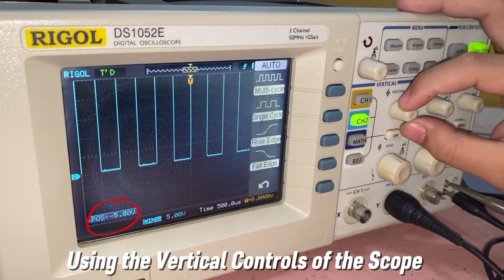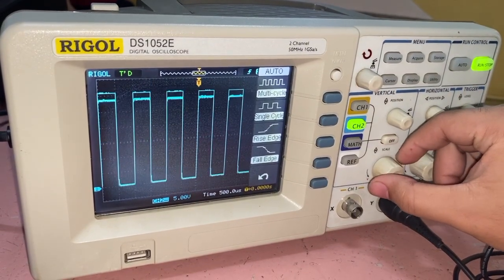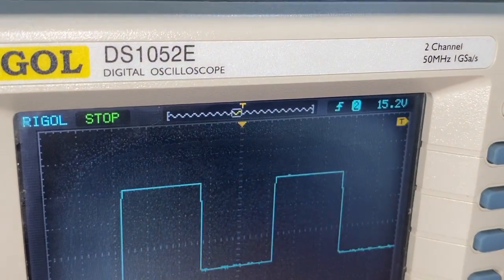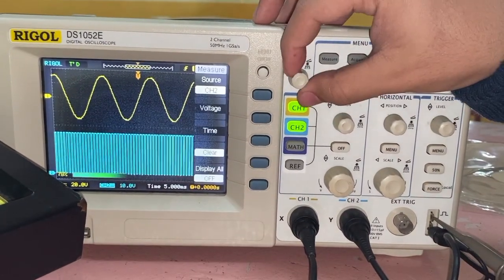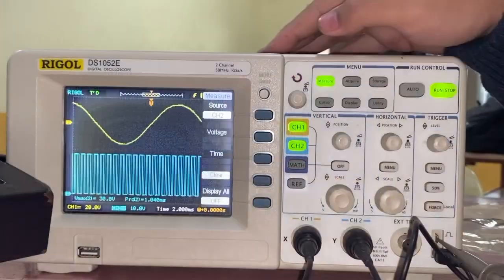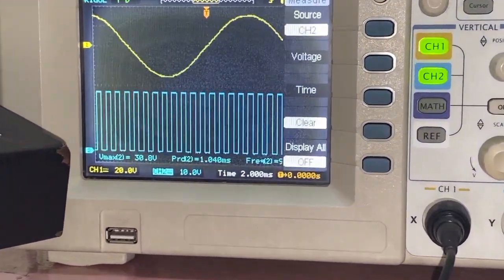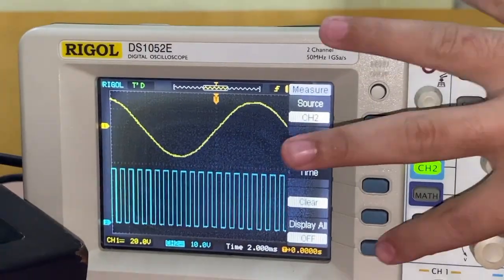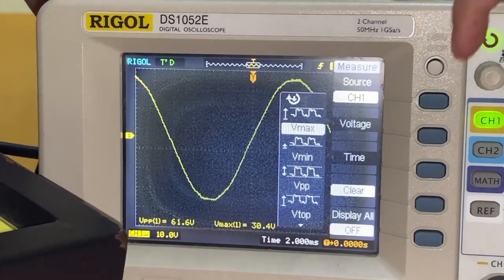GROUP 2: Experiment #4 ‐ How to use an Oscilloscope Device